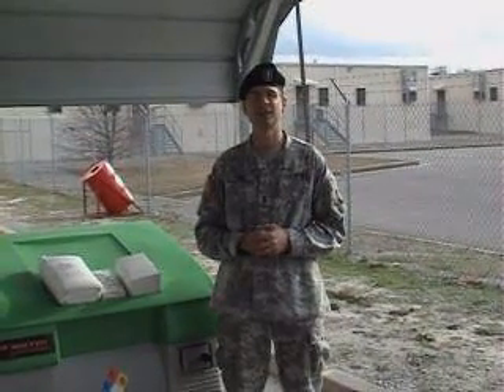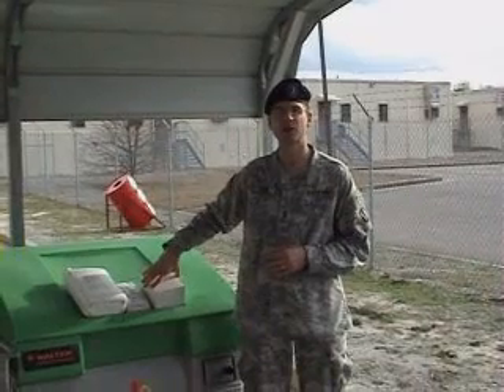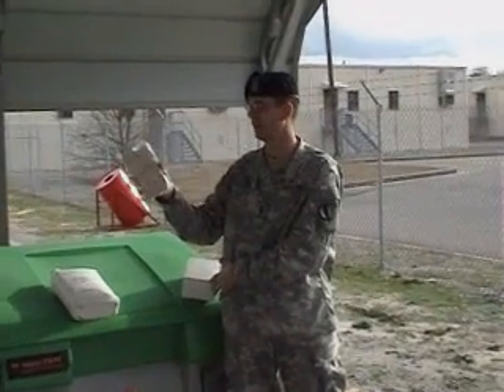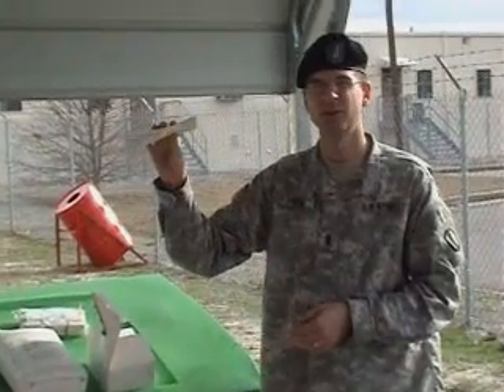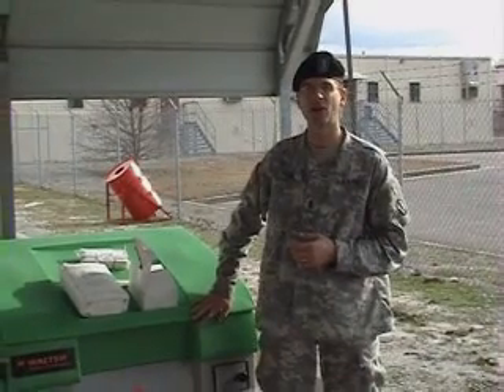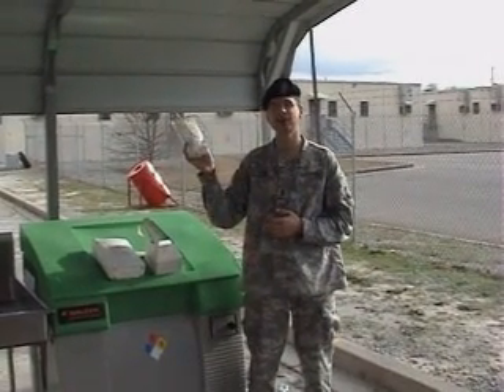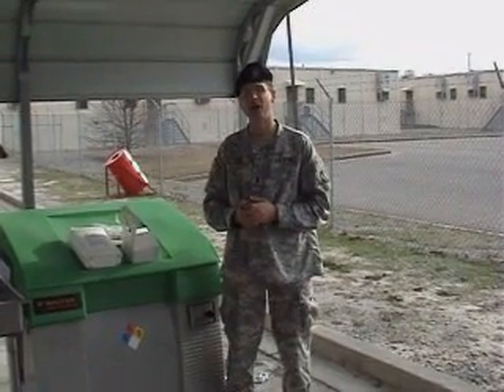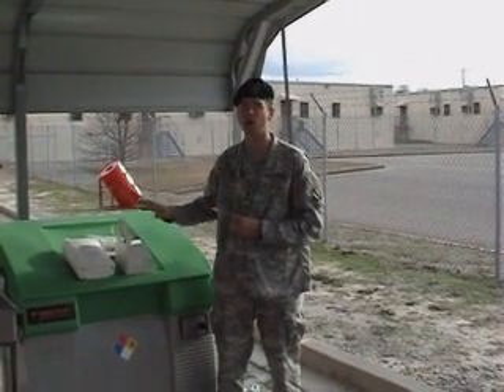Walter Bio-Circle: Introduction (Part 1 of 6)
Bio-Circle, the only self-renewing and self-regenerating parts cleaning system on the market today!

Bio-Circle is a safe, efficient, and environmentally sustainable substitute for traditional solvent and aqueous parts washers. Certified by NSF International and the Environmental Choice program, Bio-Circle is solvent-free, non-flammable, non-toxic, contains zero VOCs and generates no solvent waste.